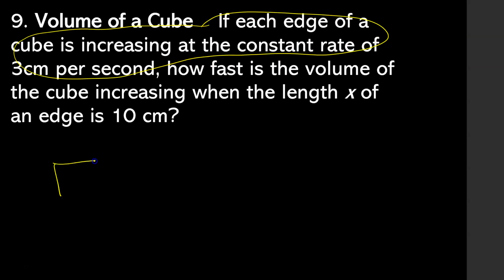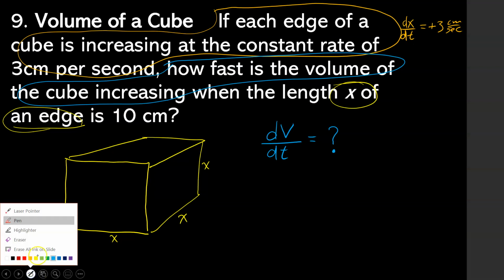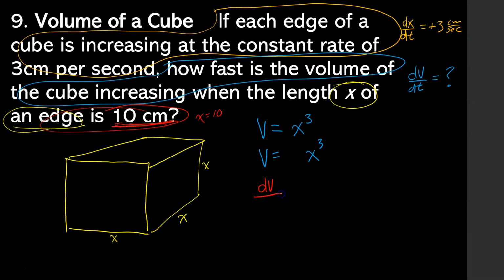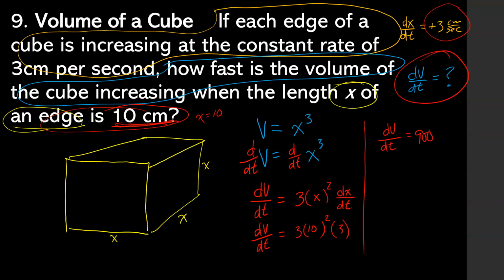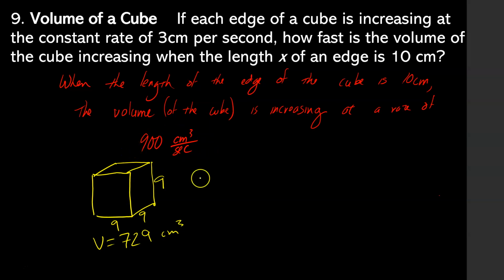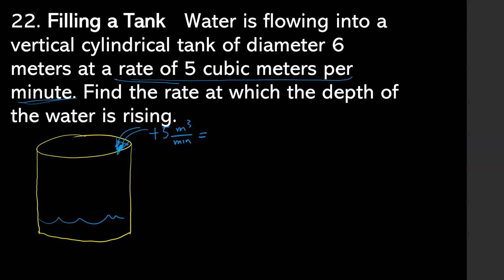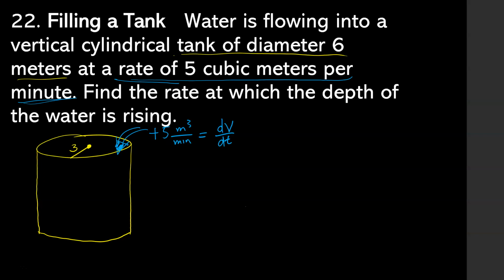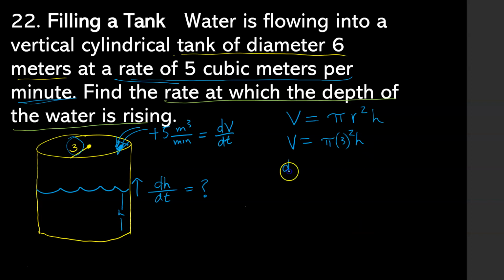Related Rates Examples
Related rates problems are pretty easy once you get the hang of dissecting the text and translating into calculus symbols. This video is a walkthrough of how I do exactly that.